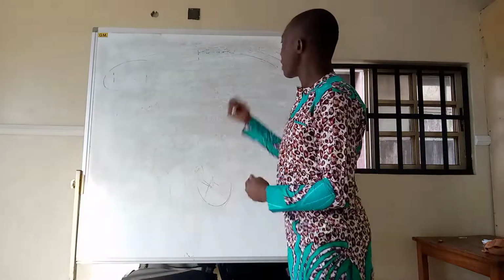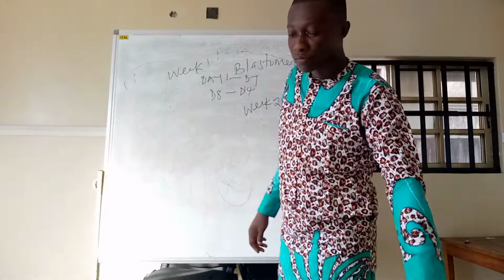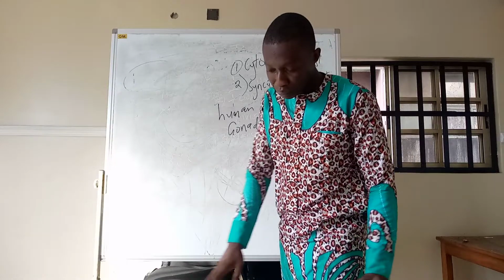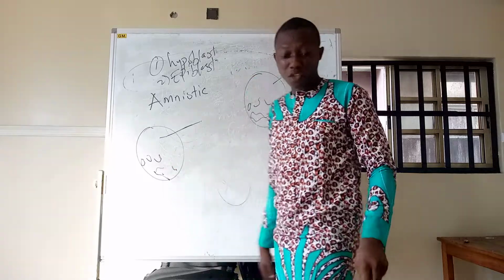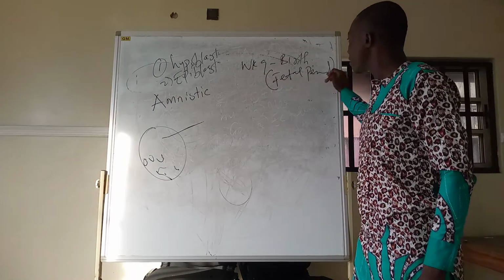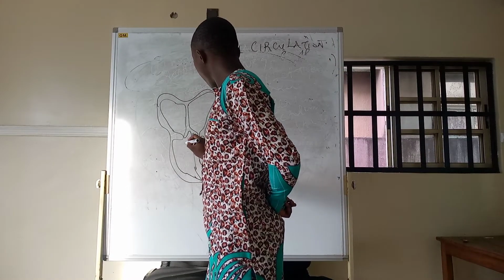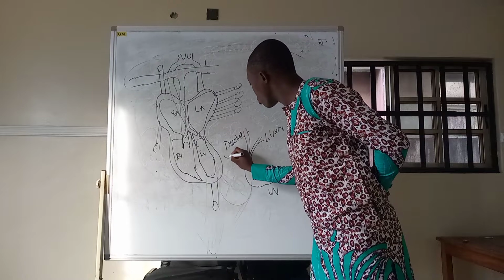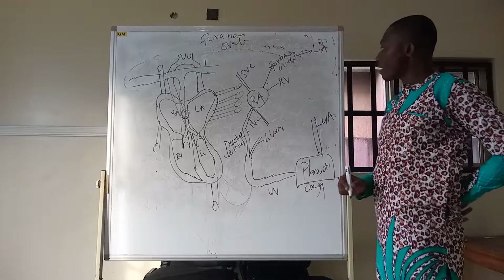Anatomy class 1